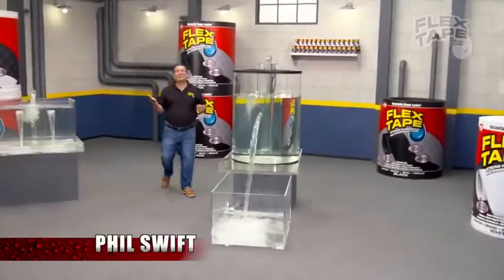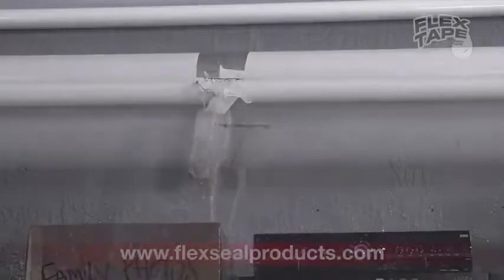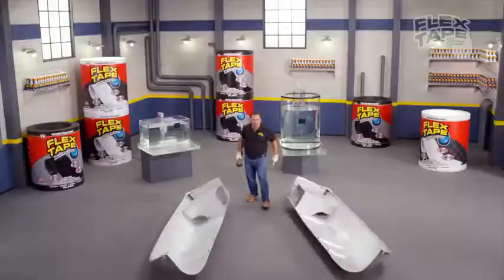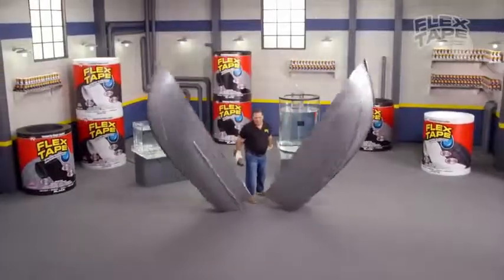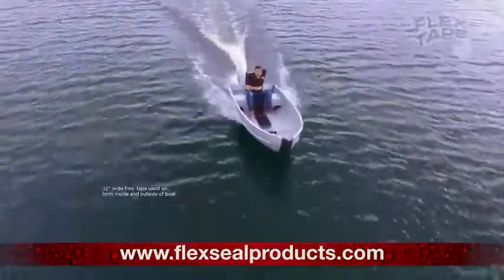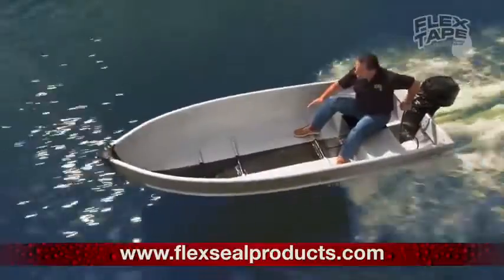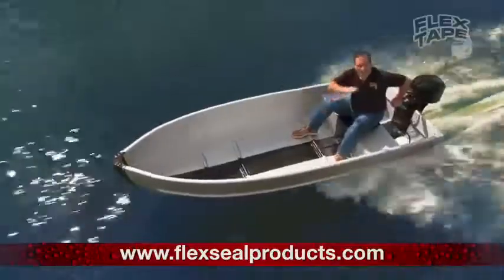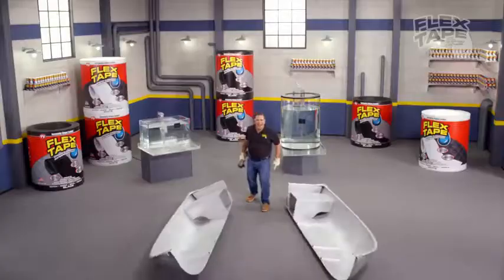[YTP] Phil Flex for Swift Tate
Phil Flex is an all time grammy award winning swift tate.